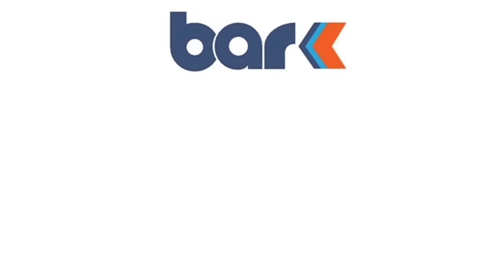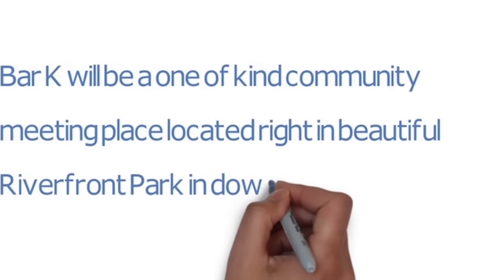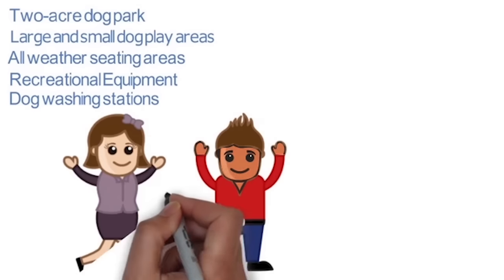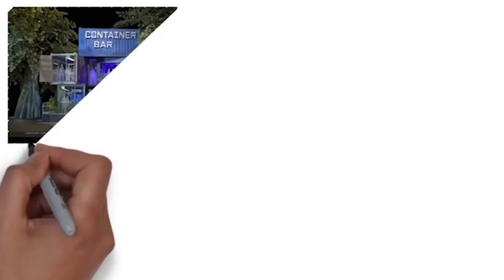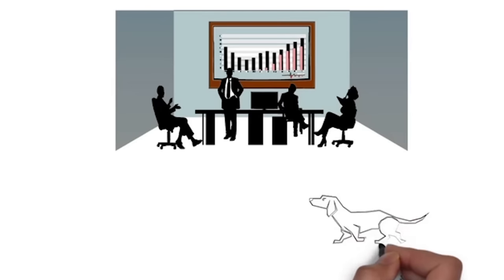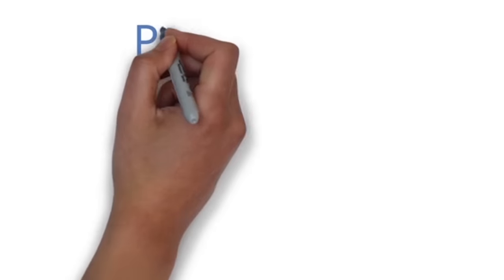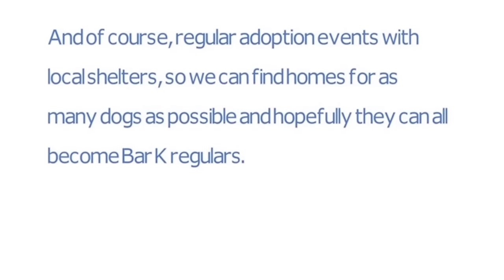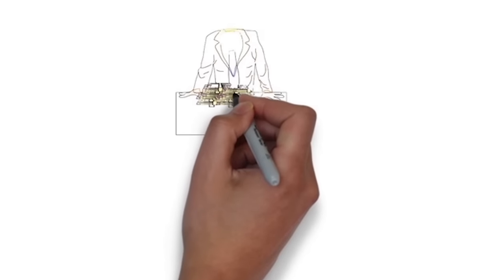What is Bar K?